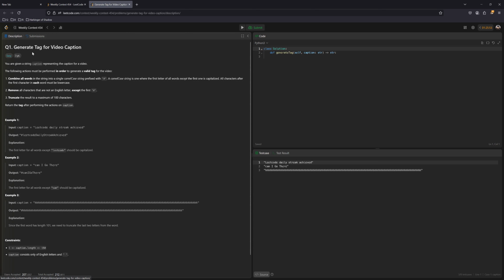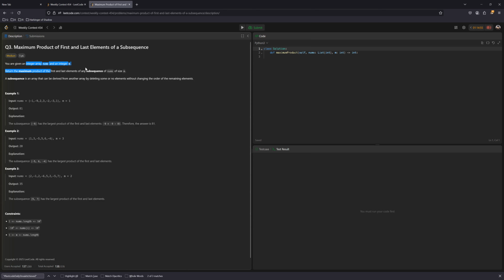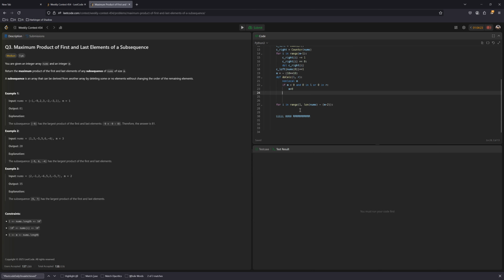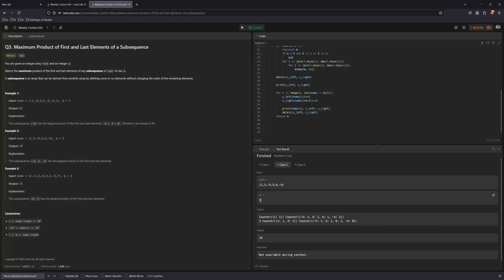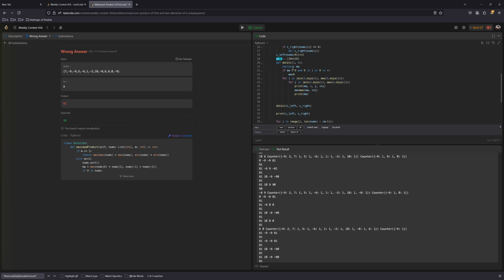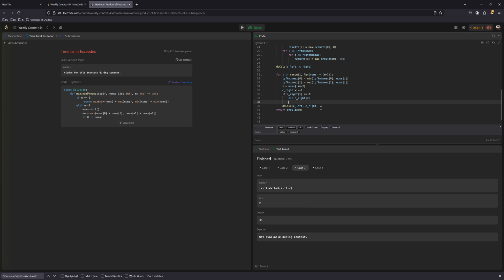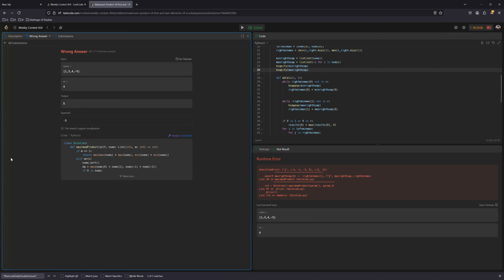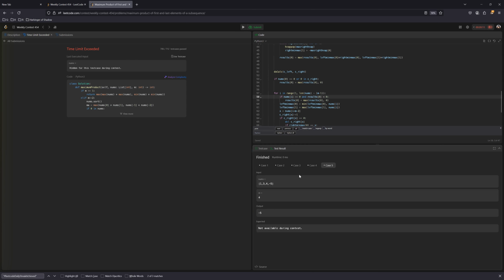Leetcode 454 Weekly Competition